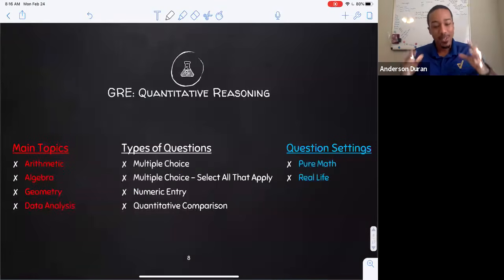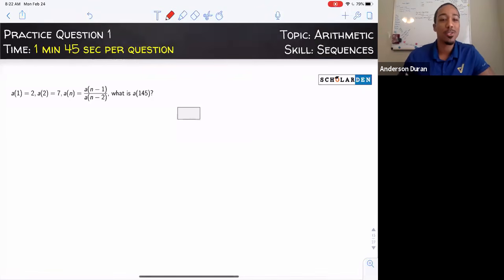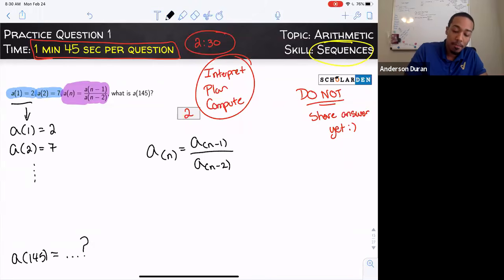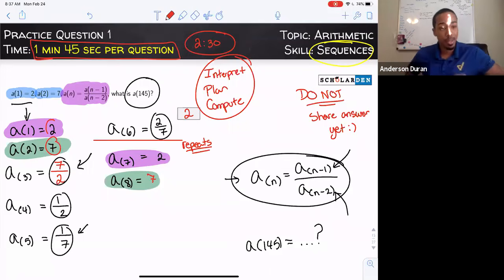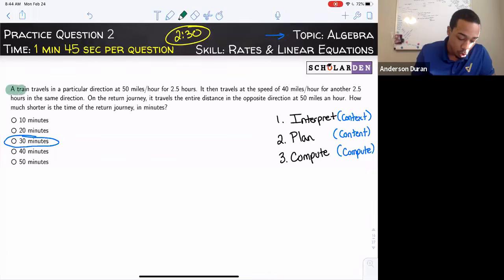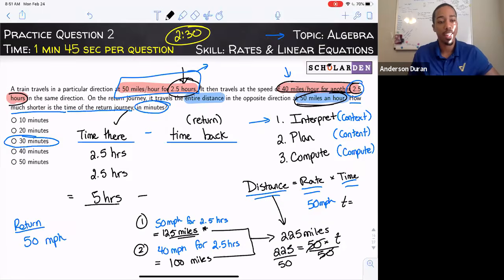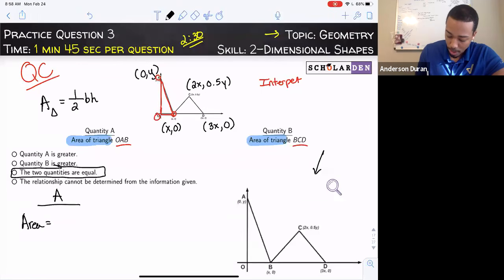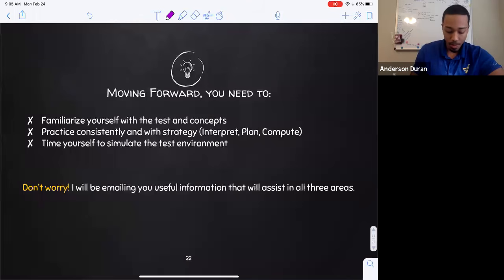GRE Preparation: GRE Question Pattern, GRE Test Sample Questions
GRE preparation, GRE question paper pattern, GRE test sample, and GRE exam questions can be found

GRE preparation for Beginners full course, GRE maths and verbal tutorials, and GRE practice questions can be found on the main website scholarden.com